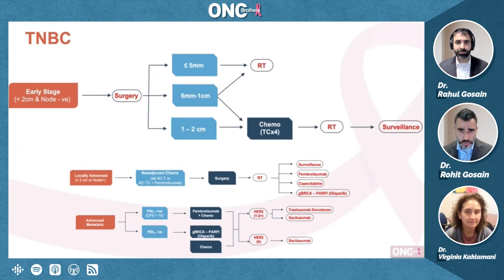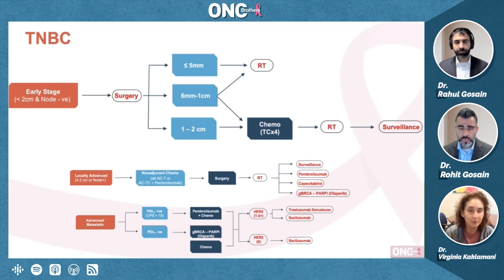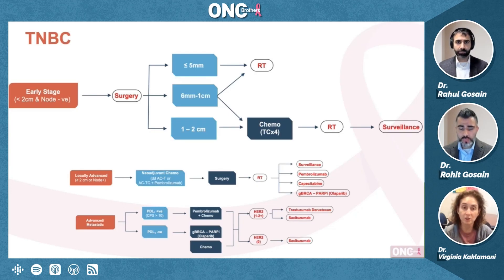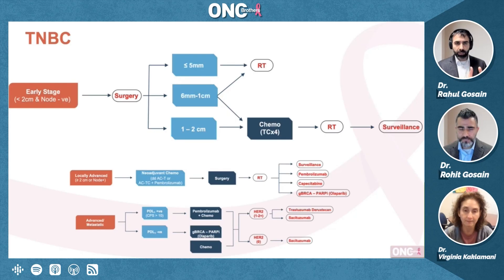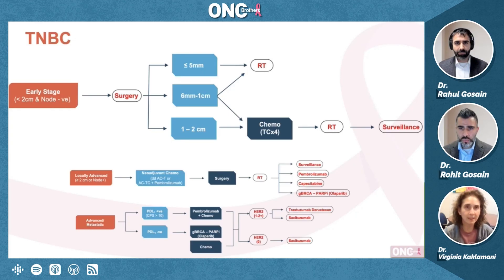Early-Stage Triple-Negative Breast Cancer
Early-stage triple-negative breast cancer (TNBC) treatment is evolving rapidly, and in this episode of the Oncology Brothers podcast, we dive into the latest advancements with Dr. Virginia Kaklamani from UTHealth San Antonio MD Anderson Cancer Center.

We discuss key treatment strategies for early-stage TNBC, focusing on tumors under two centimeters with no nodal involvement, chemotherapy considerations, and debates around anthracycline use. Dr. Kaklamani also shares insights into the impact of the Keynote 522 regimen for locally advanced TNBC, highlighting the role of immunotherapy in improving patient outcomes.

Additionally, we touch on metastatic TNBC, including PD-L1 testing, sequencing therapies like PARP inhibitors and antibody-drug conjugates, and managing treatment toxicities. We also recap key takeaways from the SABCS 2024 conference, reinforcing the importance of staying updated with the latest clinical data.

📌 Topics Covered:
✔️ Early-stage TNBC treatment decisions
✔️ Role of immunotherapy in TNBC
✔️ Keynote 522 regimen insights
✔️ Managing metastatic TNBC & PD-L1 testing
✔️ Latest updates from SABCS 2024

Join us for this insightful discussion on TNBC and the latest oncology advancements.